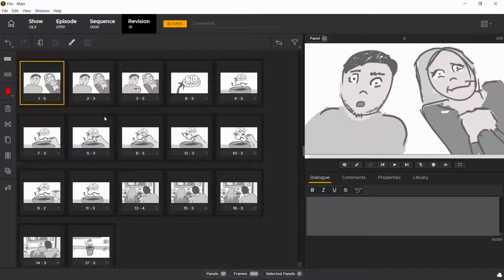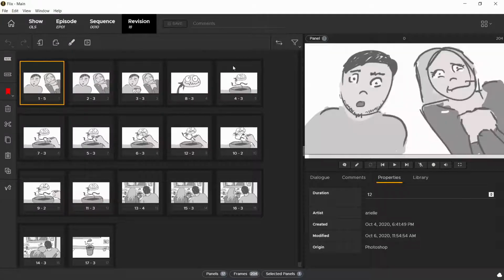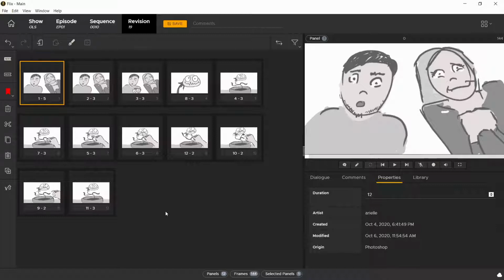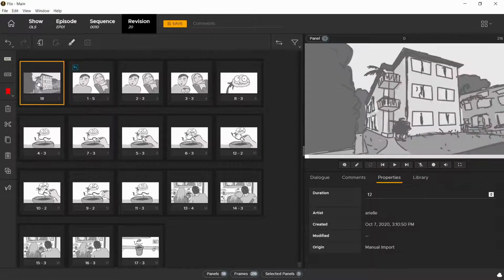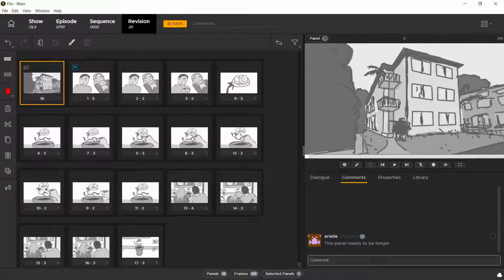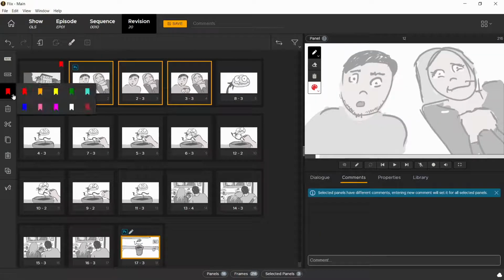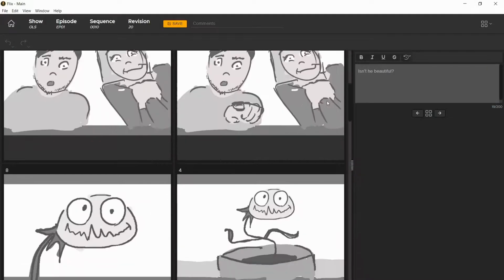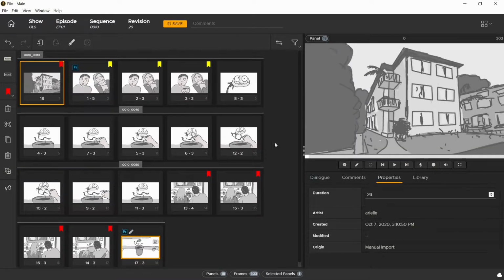6. Using Flix to Improve Your Workflow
This video guides you through the toolset of Flix, to help demonstrate how Flix can improve your story workflow.